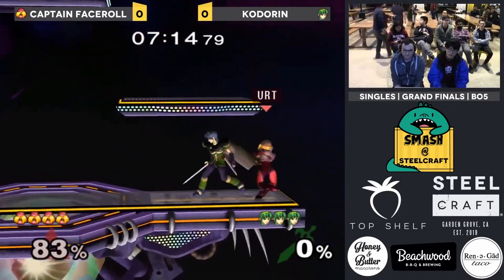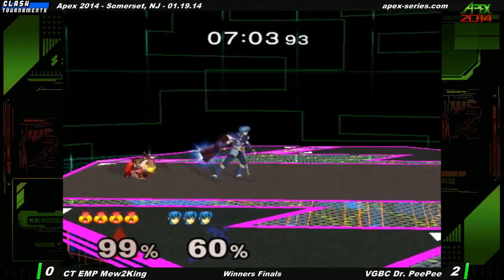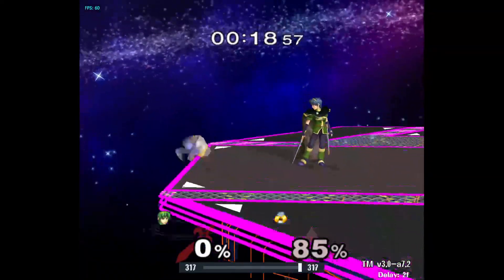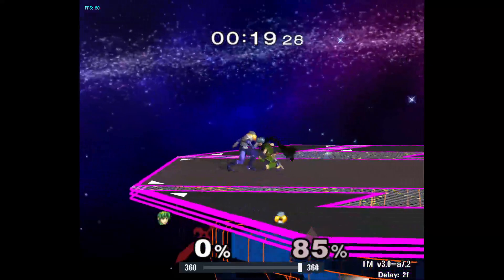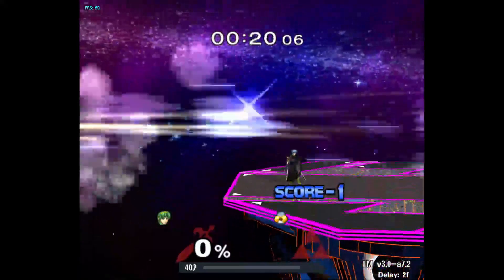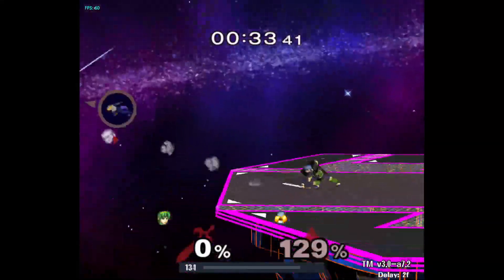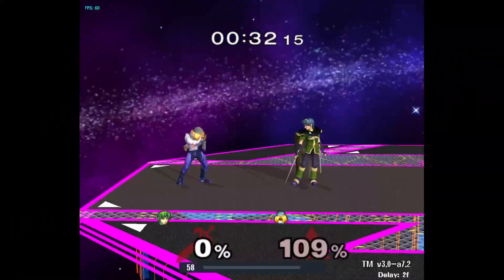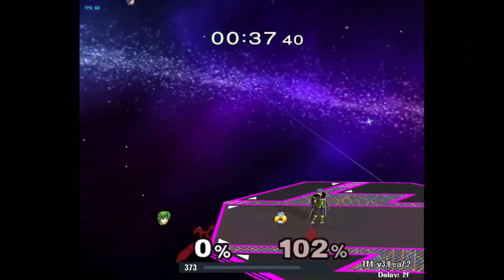Quick Tips: DESTROY Amsah Teching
Having trouble dealing with Amsah Teching? Here I detail multiple methods on how to destroy this tactic.